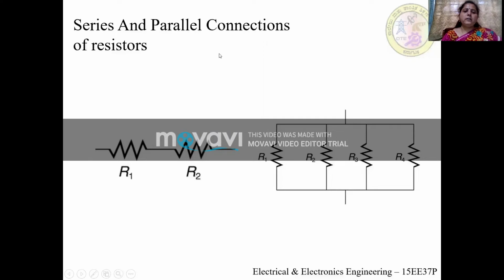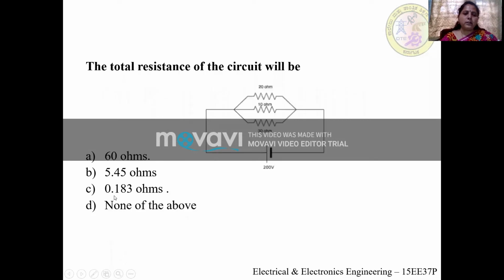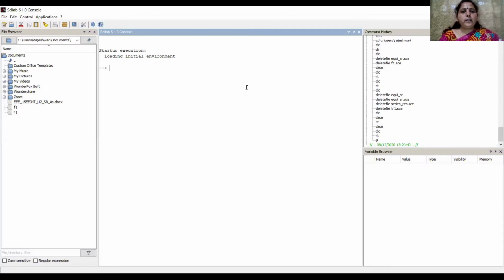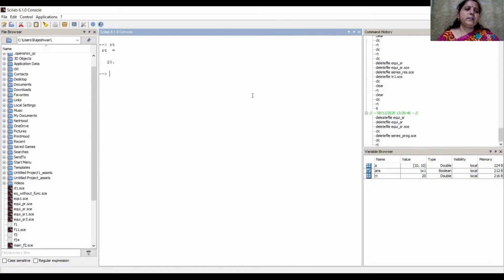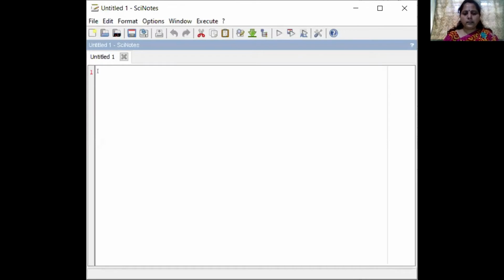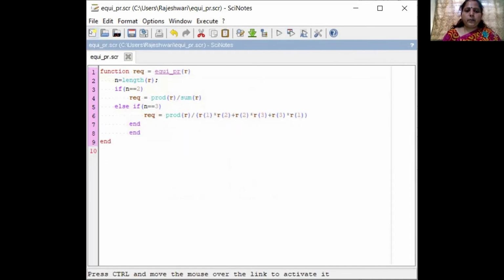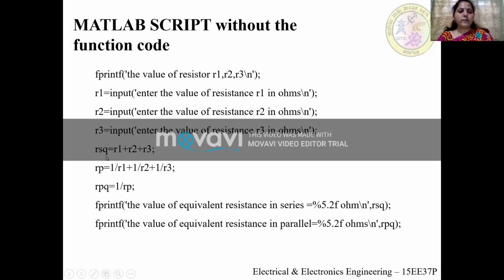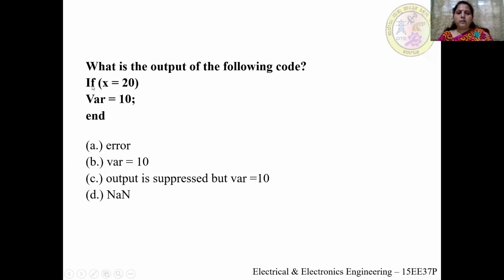EEE_15EE37P_U2_GE2_Vi